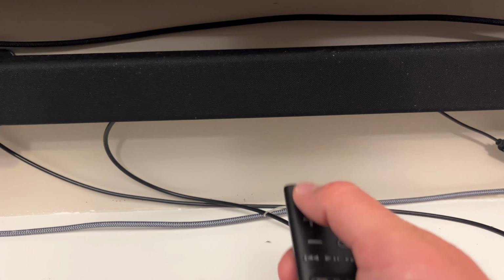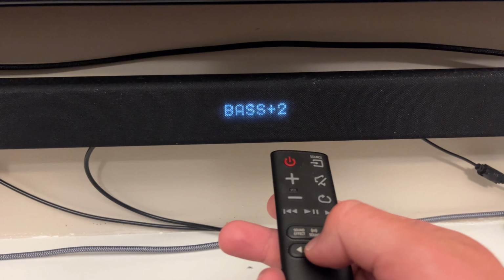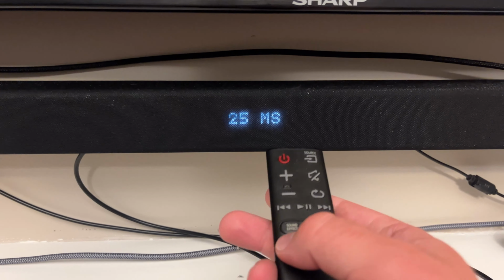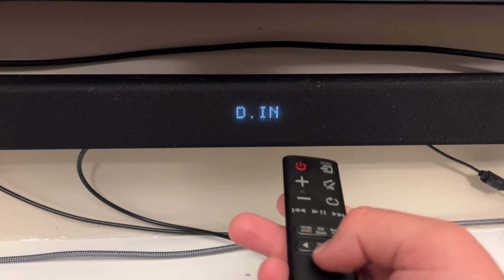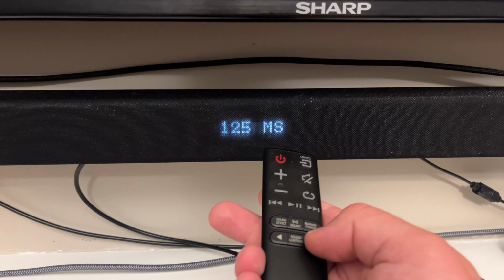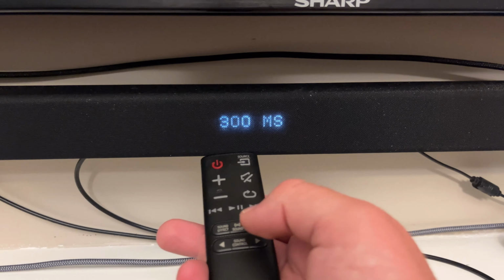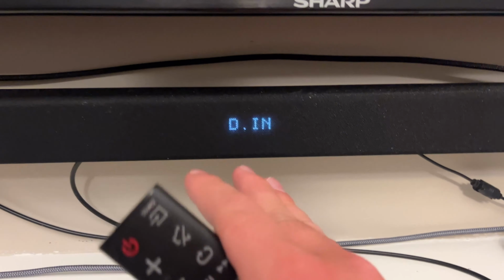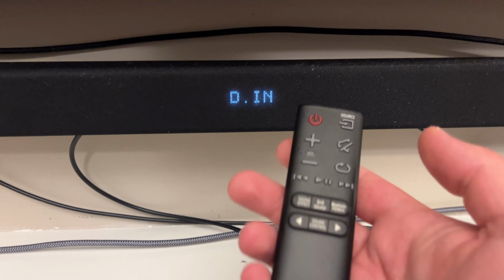How To Adjust Audio Sync Delay on Samsung Soundbars - Fix streaming service sound out of sync issues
Yo guys whats good. So recently i was watching a movie on Tubi and immediately noticed the sound was way out of sync. It seemed to be an issue with the app and had nothing to do with my Tv or sound bar setup. So instead of ruining my movie night, i rolled up my sleeves and adjusted the sound sync option on my Samsung soundbar. Not sure if/how to access this menu without the original remote FYI. Hope this helps y'all.